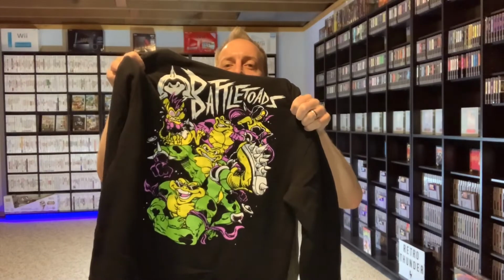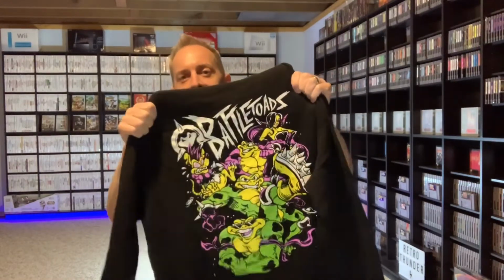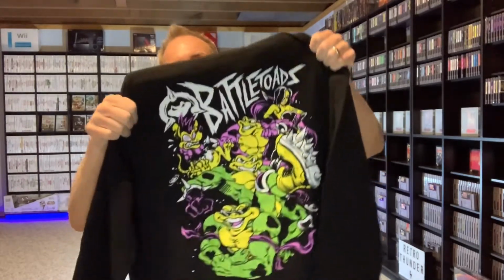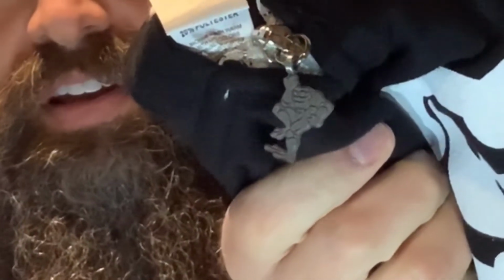Unboxing: Battletoads Merch from Fangamer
Unboxing my latest Fangamer purchase that just came in the mail. I was really impressed. The material is comfortable and the colors are vibrant! I ordered true to my size and it fit. I hope this company and others like them continue to make great merchandise for gamers!